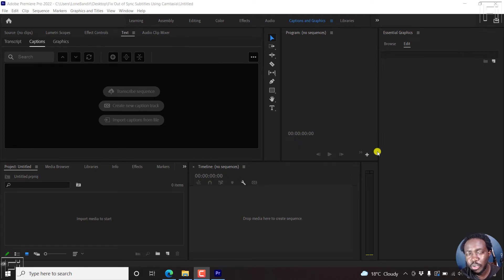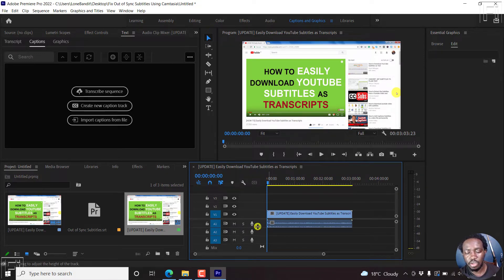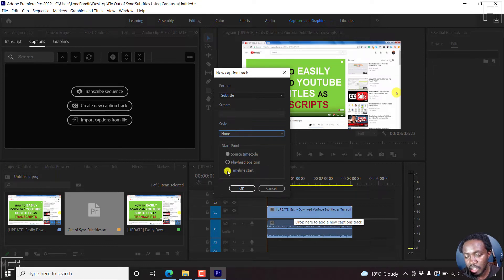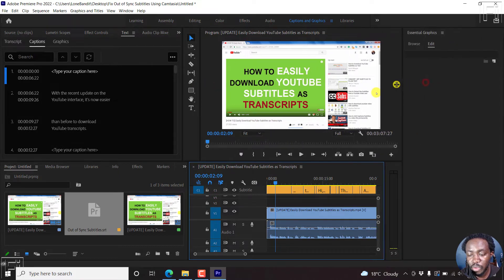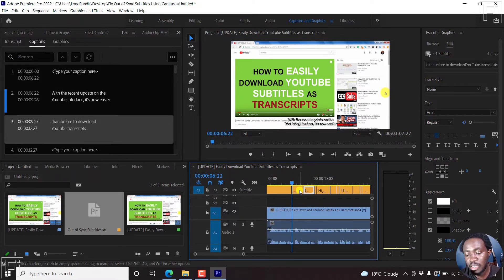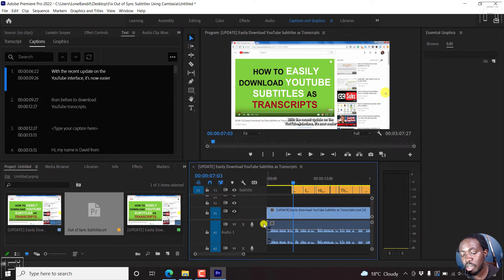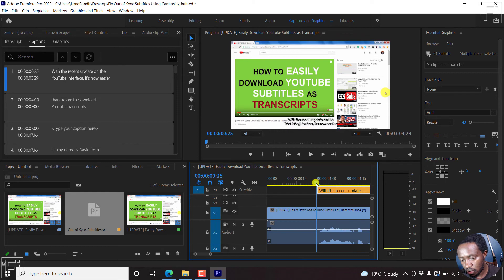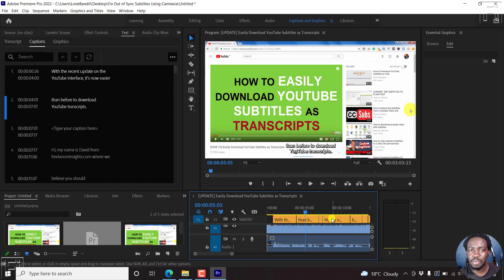How to FIX SRT Subtitles That Are Out of Sync in Adobe Premiere Pro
In this video, I'll show you How To FIX SRT Subtitles That Are Out of Sync in Adobe Premiere Pro.